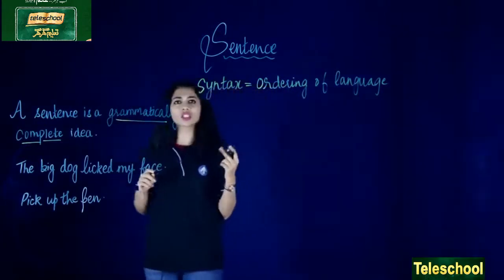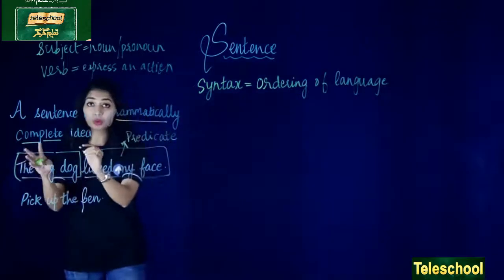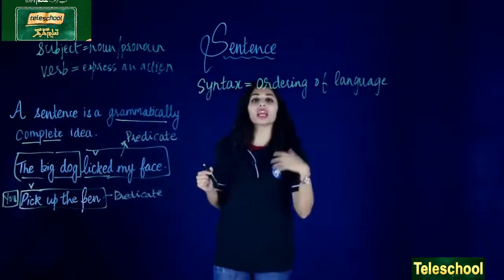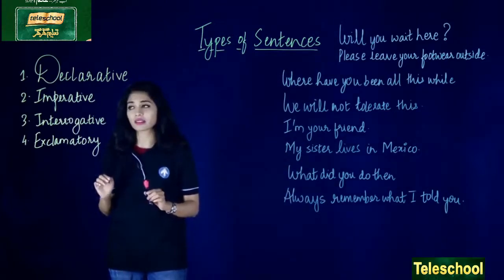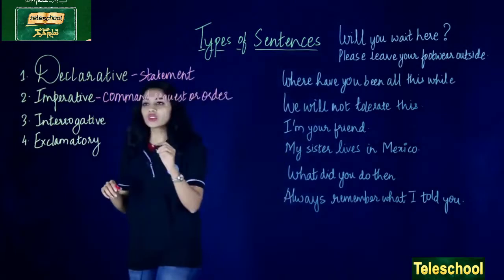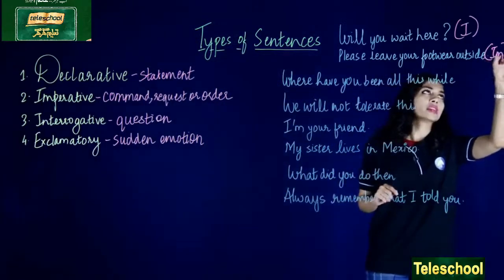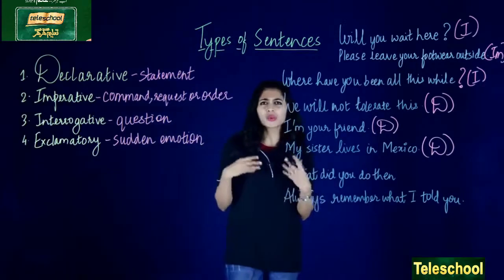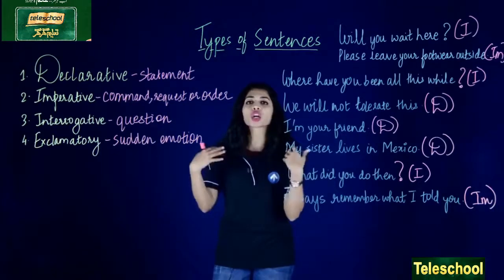Sentence structure and its types. 9TH Class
The 4 Types of Sentence Structure

In What is a Sentence? ...

A simple sentence consists of one independent clause. ...

A compound sentence is two (or more) independent clauses joined by a conjunction or semi-colon. ...

A complex sentence consists of an independent clause plus a dependent clause